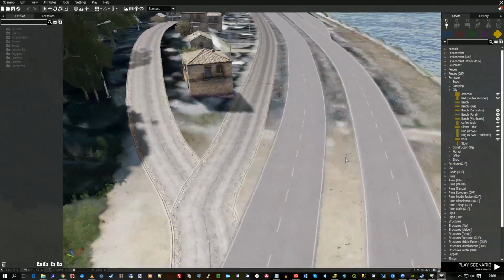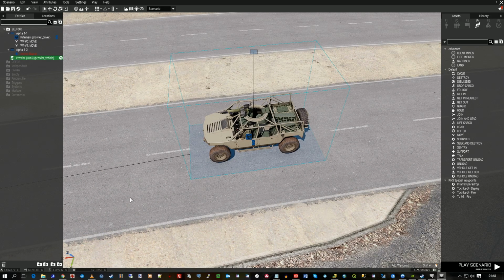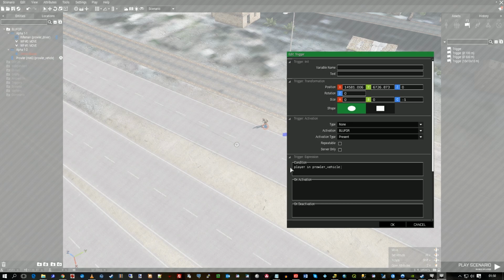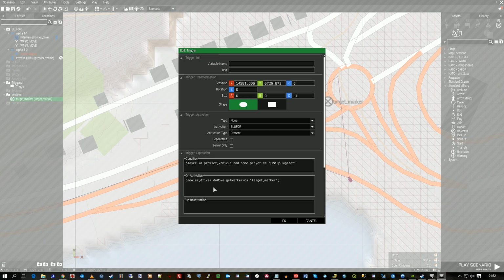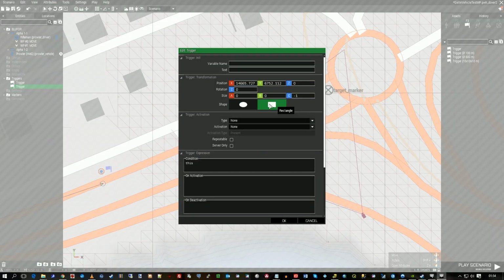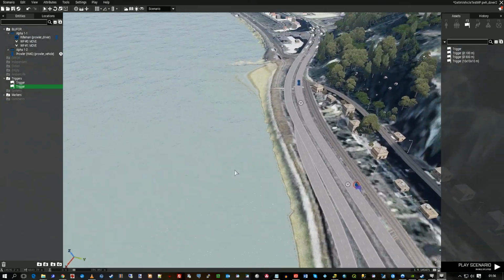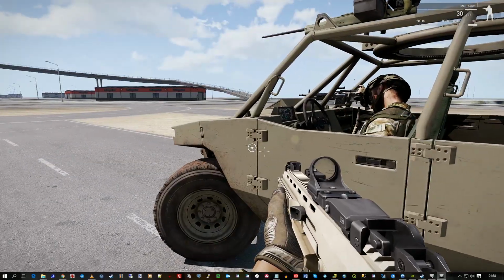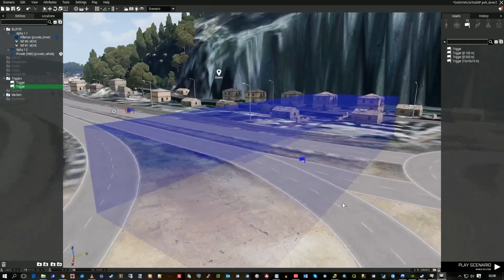ArmA 3 Eden Editor - Get AI to pick player up - PART1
This video shows you one way how to get AI to pick you up - either any player or a specifically named player (in MP). Its a very simple method and there are others! But I likes simples .

Having got that bit to work, I then show you how to incapacitate the AI driver using a trigger - as if taken out by a sniper - with a sound effect.  I finish with a little look at importance of height when creating a trigger.

Not a scenario, just some clear explanations of trigger usage that could be used in your intro/outro/scenarios.

To check player is in a vehicle:

player in prowler_vehicle and name player == "[PWH]Slugster";

To make AI driver go to a specific location:

prowler_driver doMove getMarkerPos "marker_target";

This is actually Part1. I expand on this idea in Part2.